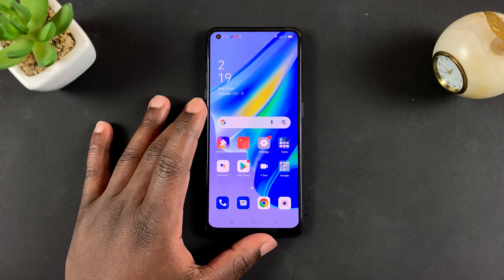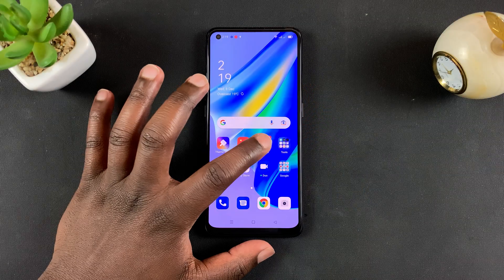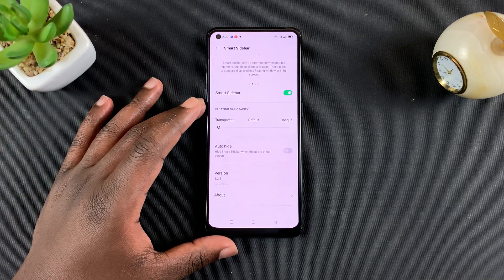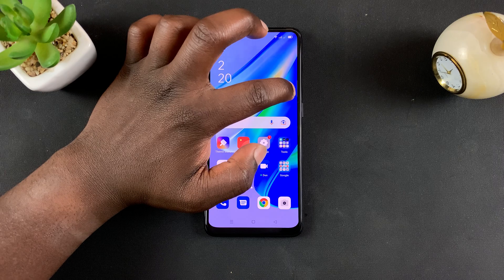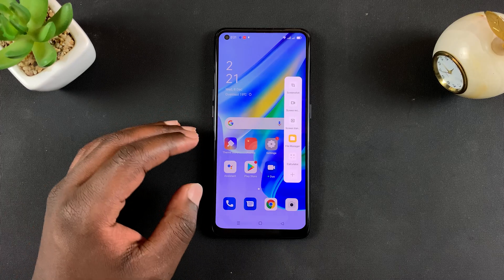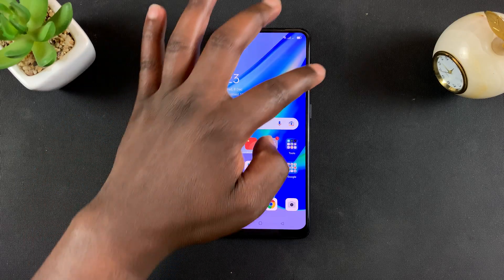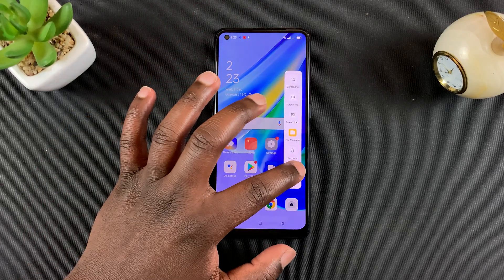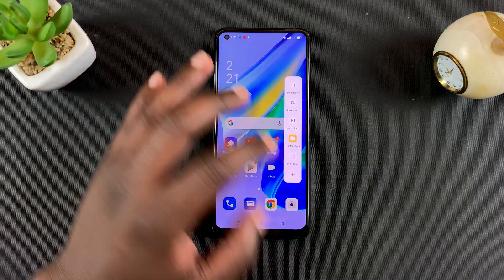How To Enable Smart Sidebar On OPPO A95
Learn how to enable the smart sidebar on Oppo A95.  The smart sidebar gives you quick access to your favorite applications.

Also see how you ca customize the sidebar by adding and removing applications as you please.